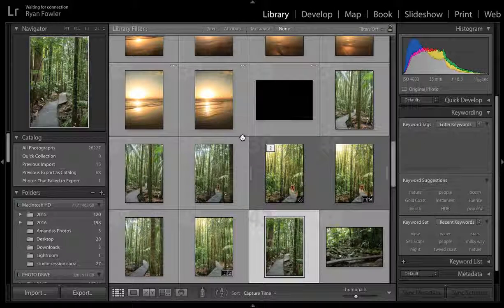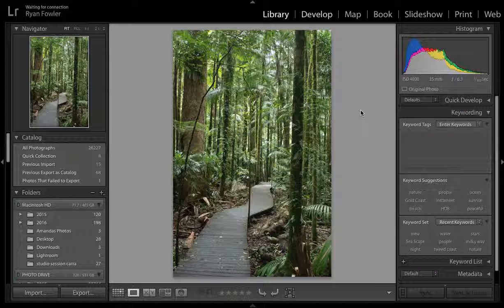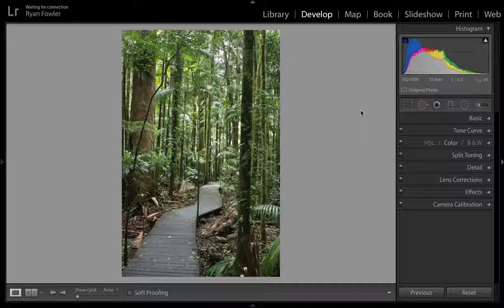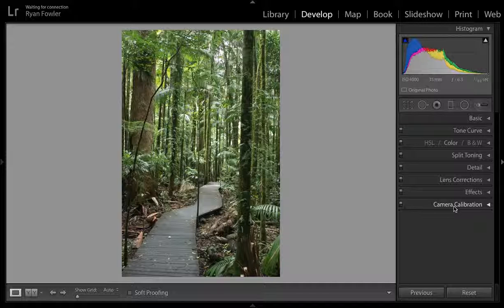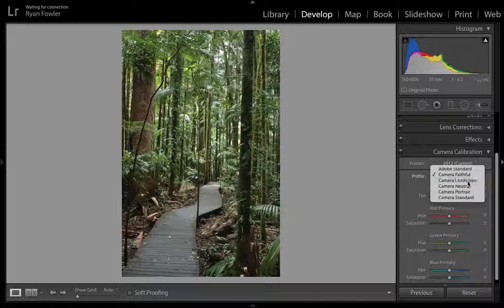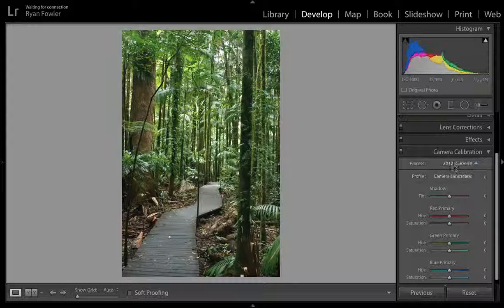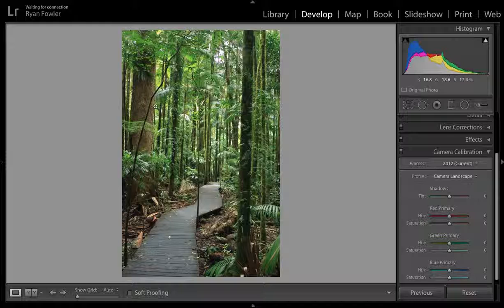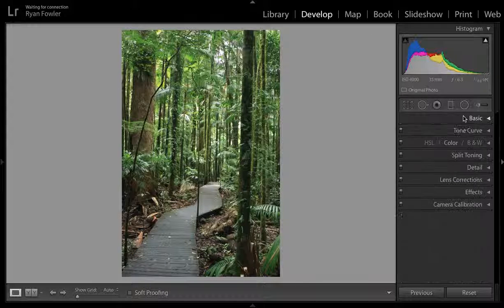Getting Photos To Look Like JPEG Preview in Lightroom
Like the way your photos look on the back of the camera but not how the RAW looks in Lightroom? Here’s how you can get it looking as close as possible with the click of a button.

Lightroom Learning Centre - Make understanding Lightroom easy by following tutorials like this one as well as many other great features in this fantastic learning centre